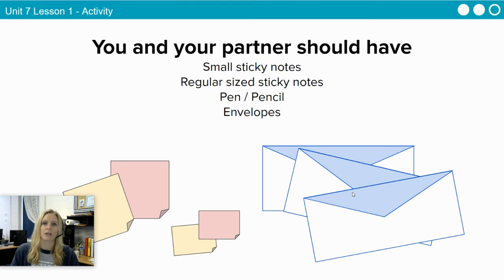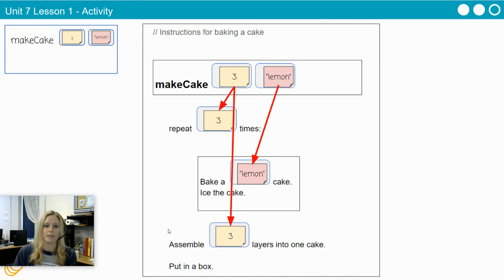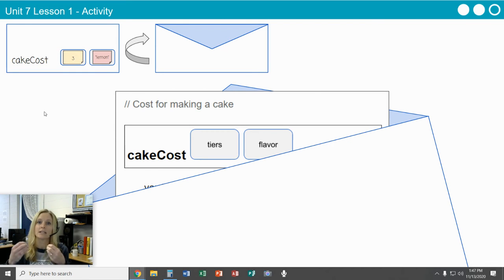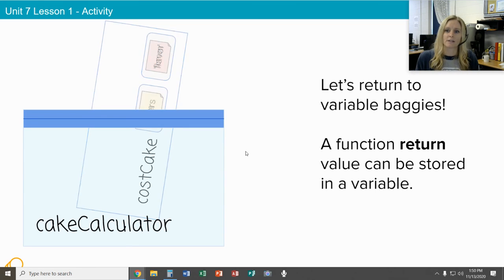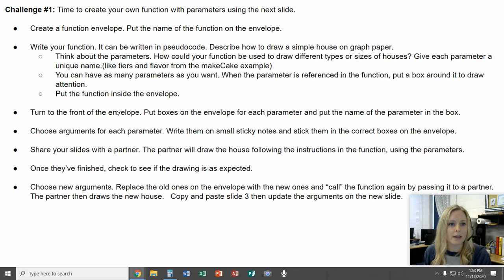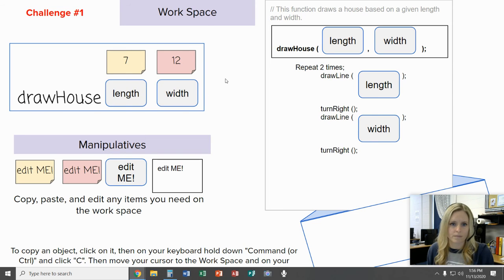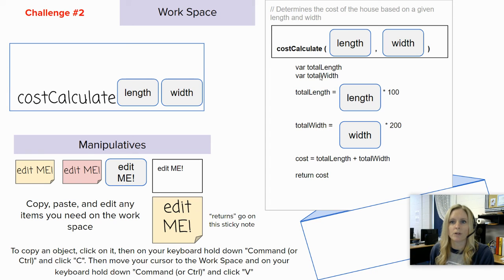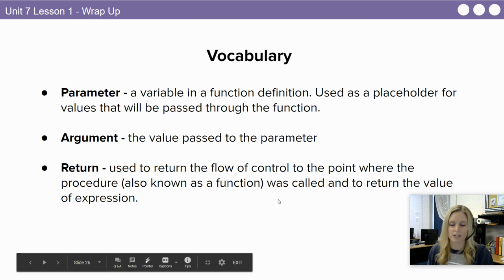U7L1 Parameters and Return Explore